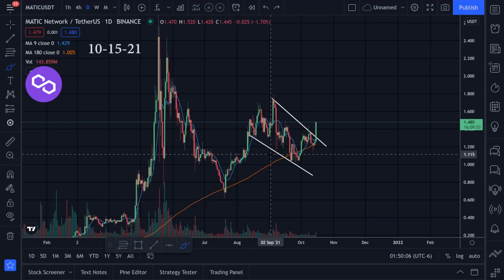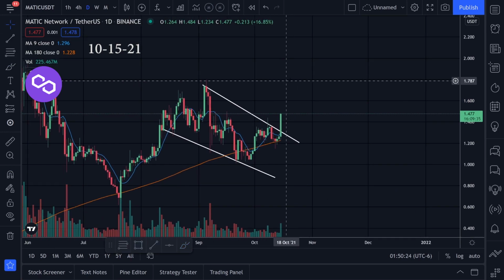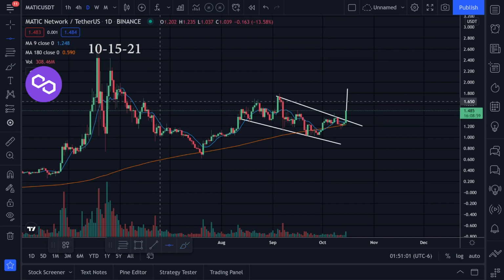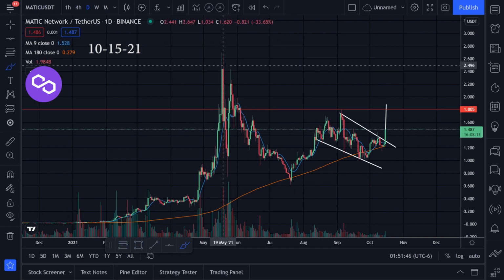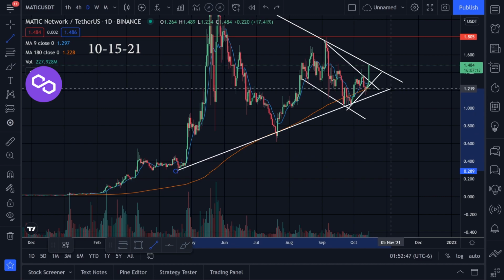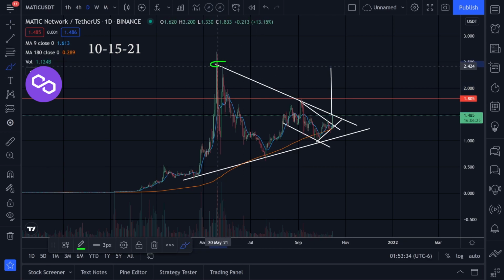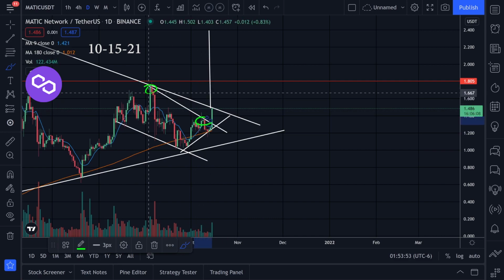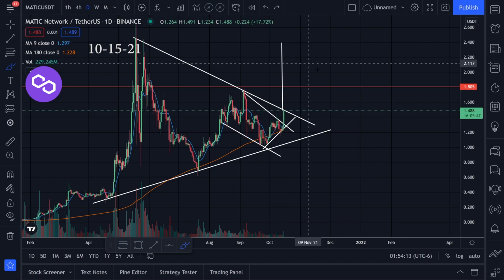Polygon MATIC Price Prediction 2.40 Technical Analysis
Here are the patterns I am looking at on MATIC